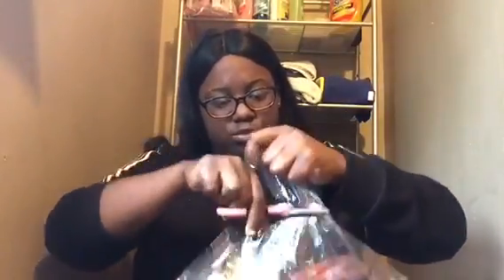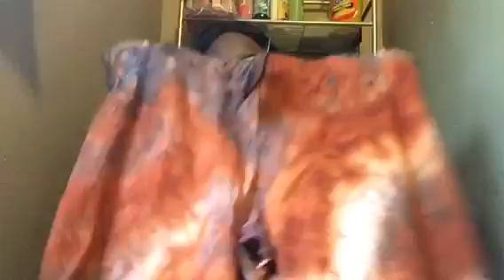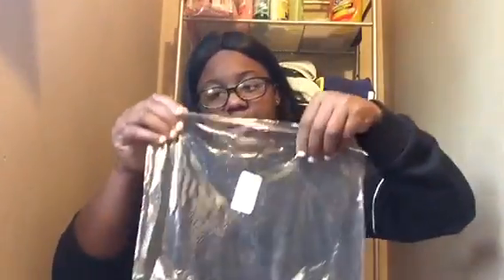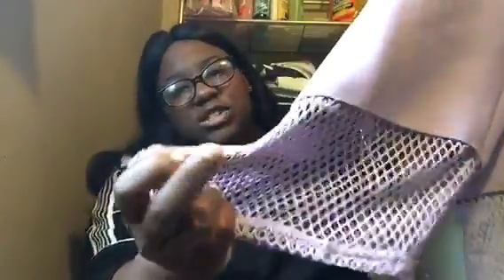Fashion Nova mini haul//2020 Plus size edition❤️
3 items from Fashion Nova !! Will add links later❤️

Remember to love yourself before you can love someone else ❤️❤️